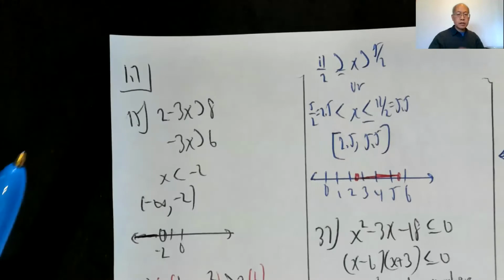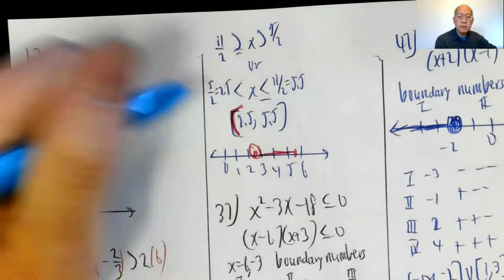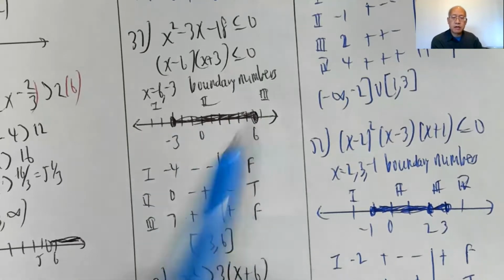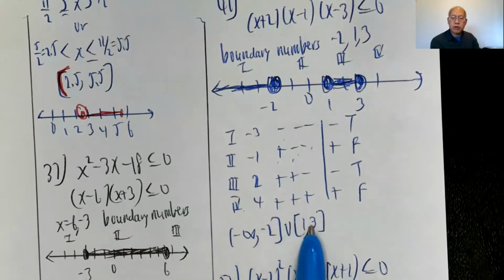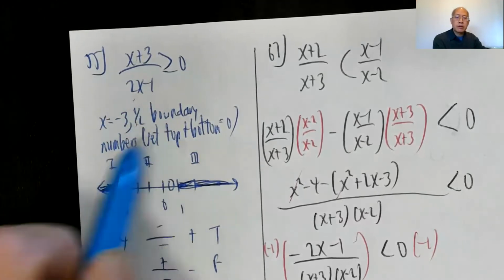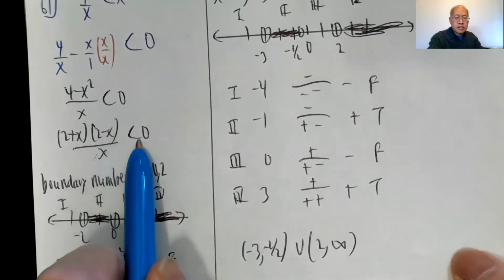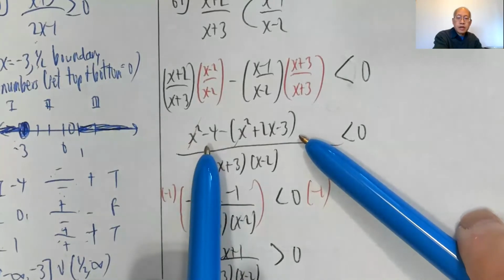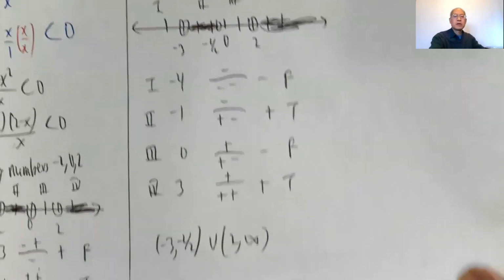MATH 90 SECTION 1.7